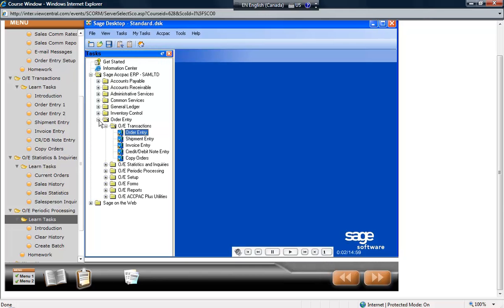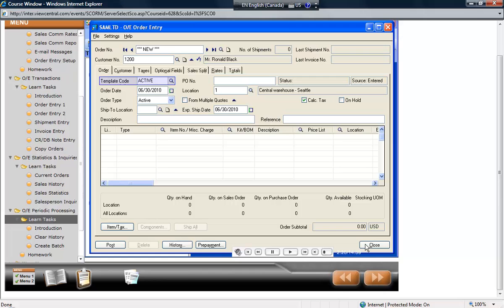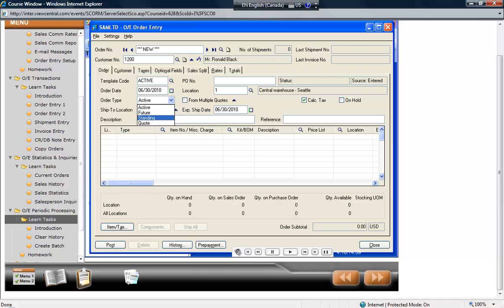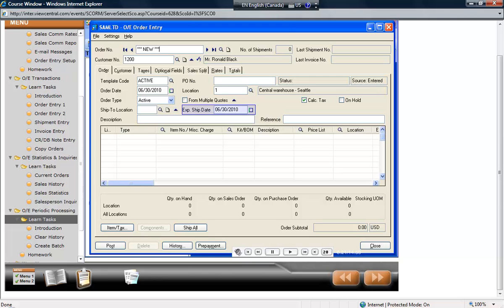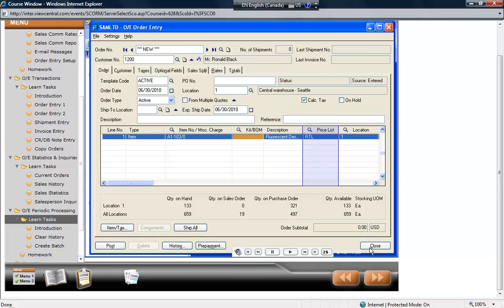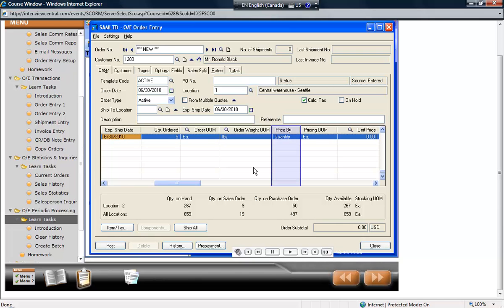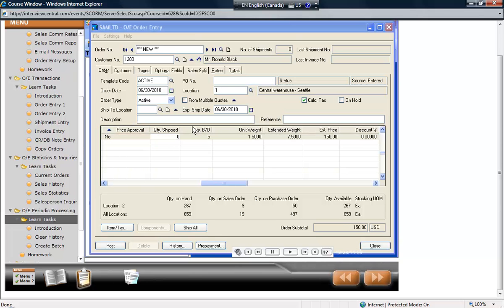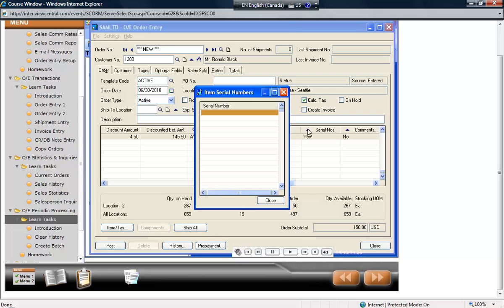Accpac 096 Feature v54 OE OE 1